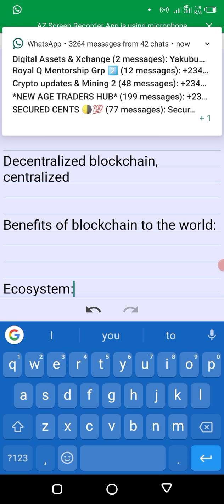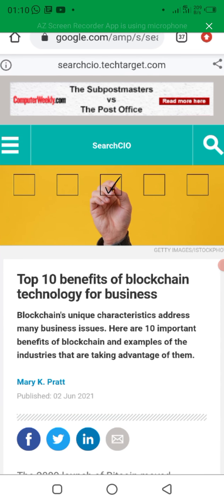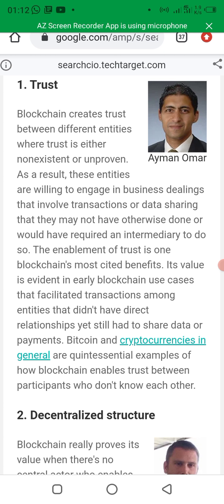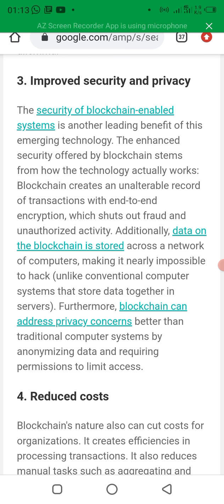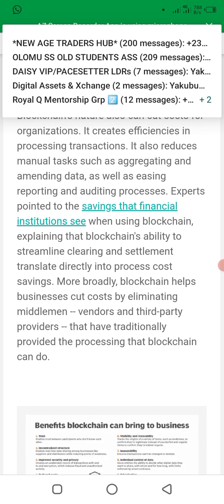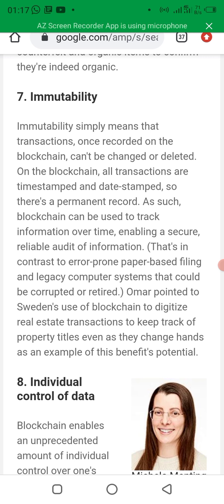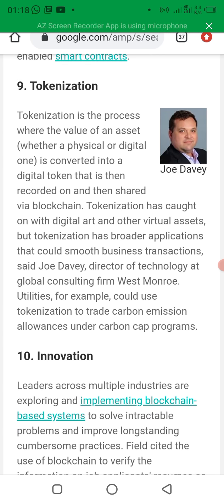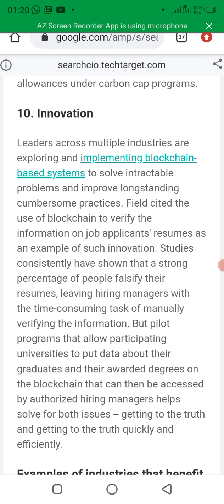10 most Benefits of Blockchain Technology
In this video we looked at the Top 10 most Benefits of the Blockchain Technology to us, plz do well to watch to the end so you can get all the details. Thanks